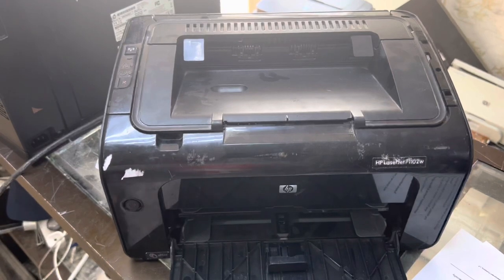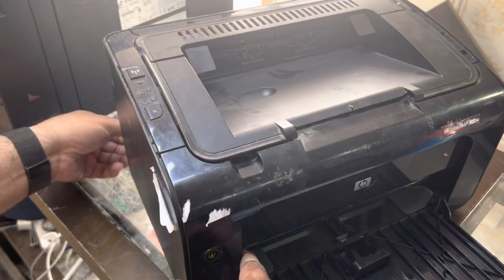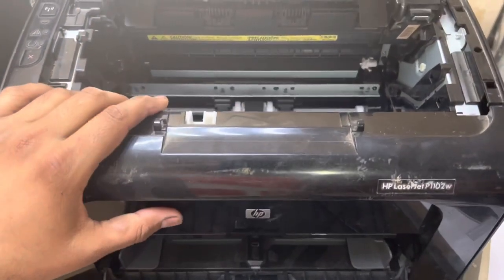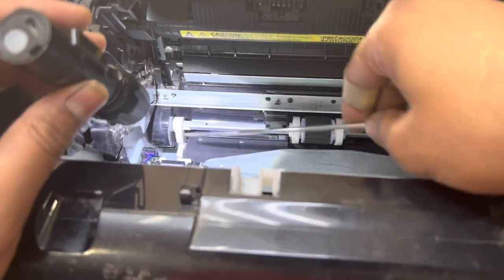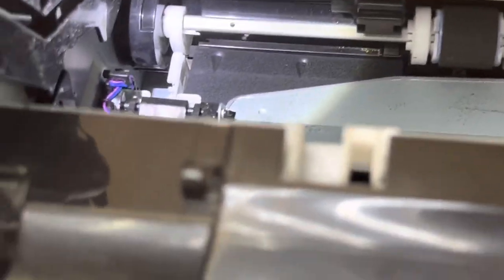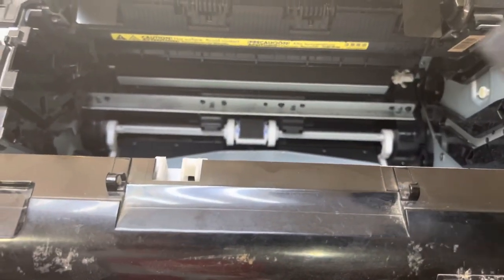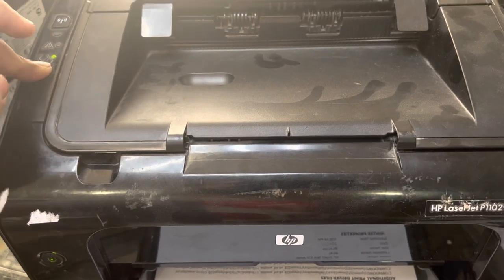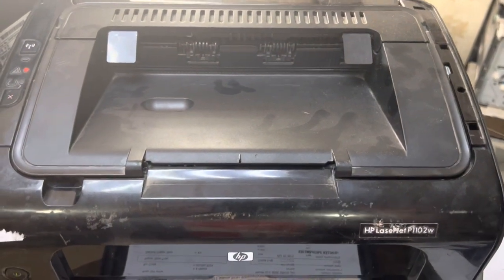Why Does My Printer Make Loud Noises? HP P1102, 1102w, 1005, 1020, 1018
If your HP LaserJet Printer is creating massive sound like grinding then there could be an issue with the gear of the printer.
Why does my printer make loud noises?
Watch this video completely to fix your printer without taking it to the service center.

hp laserjet p1102 grinding noise,
hp laserjet p1102 loud noise,
hp laserjet 1005 printer loud noise,
hp laserjet p1102 making loud noise,
hp laserjet p1102w grinding noise,
hp laserjet p1102w making grinding noise,
hp laserjet p1102 making noise when printing,
hp laserjet printer making noise,
hp laserjet printer making grinding noise,
hp laserjet printer making loud grinding noise,
hp laserjet 1020 printer making noise,
hp laserjet printer makes loud banging noise,
why is my hp printer making noise,
hp printer noise,
hp laser printer noise,
why is my hp printer making a loud noise,
why does my printer randomly make noise,
hp printer making noise,
hp printer makes grinding noise when printing,